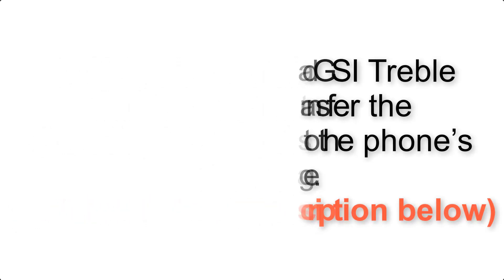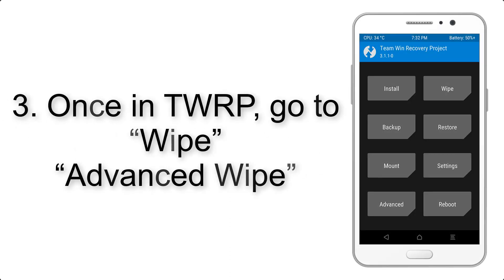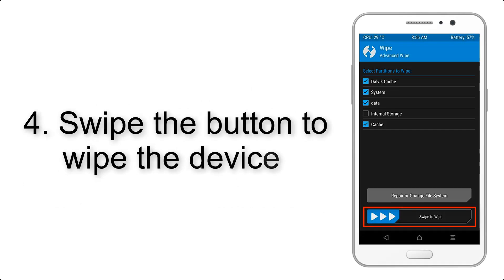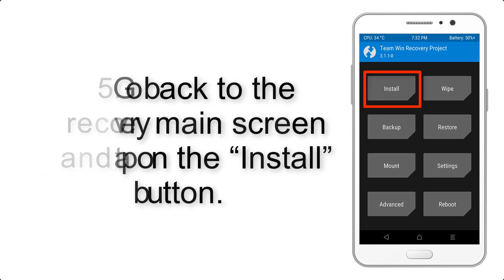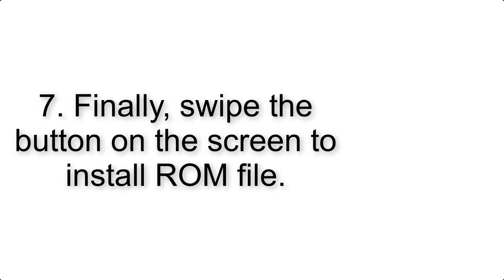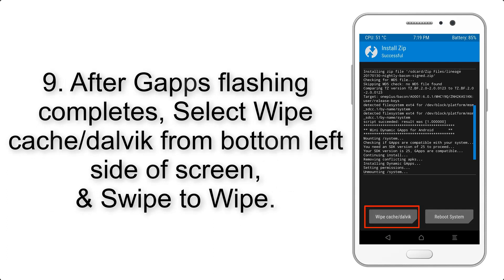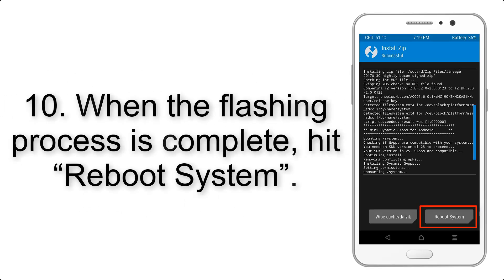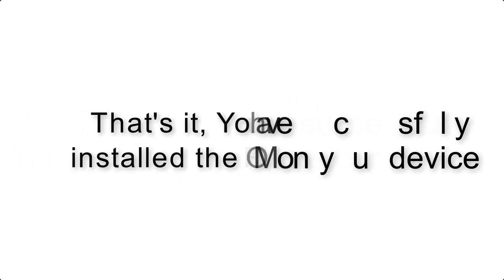Install Android 10 on Lenovo K5 Pro (AOSP GSI Treble ROM) - How to Guide!